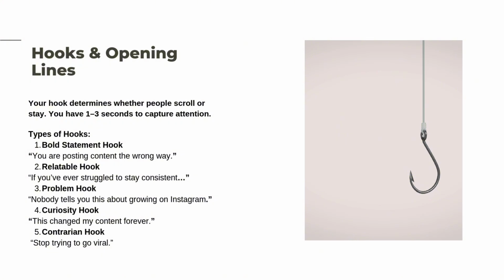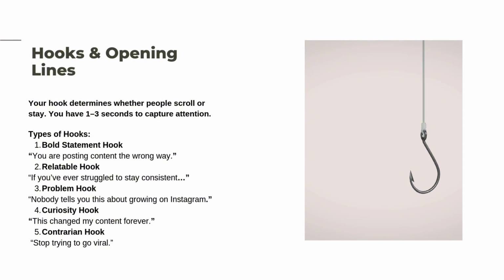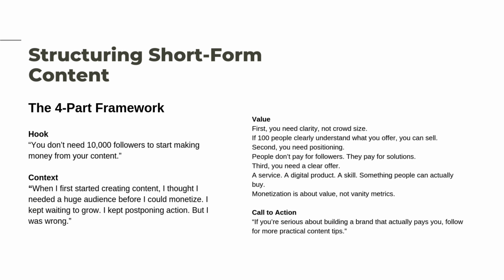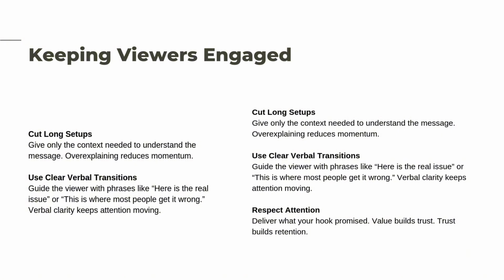Content Creation Module 7